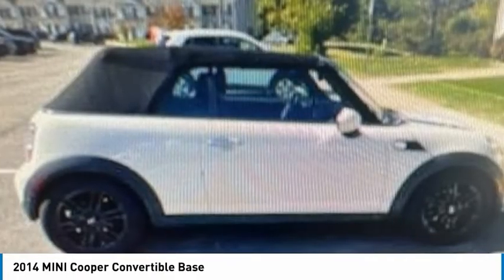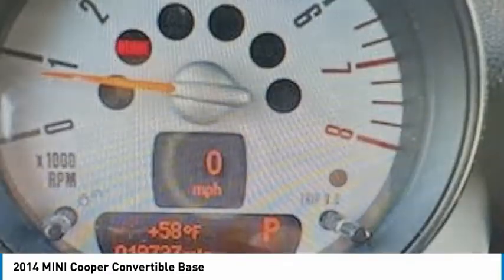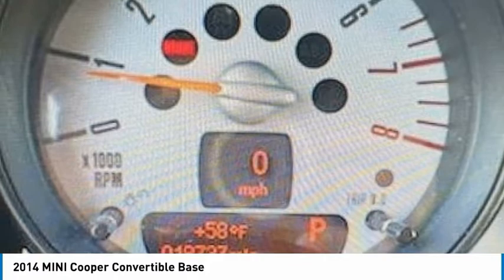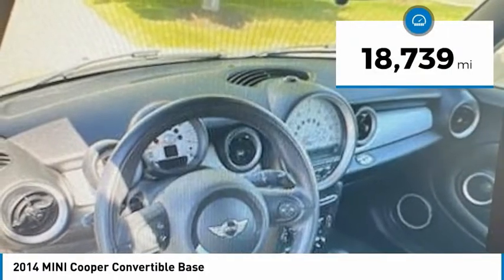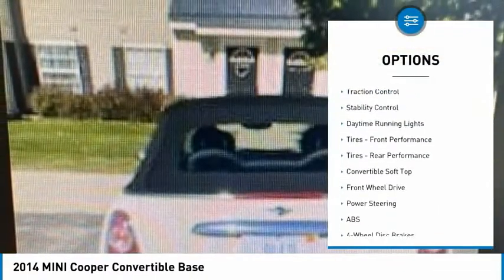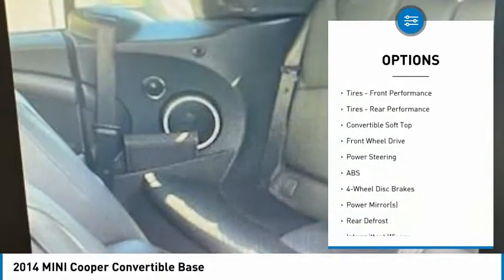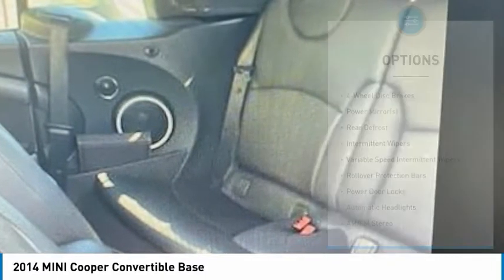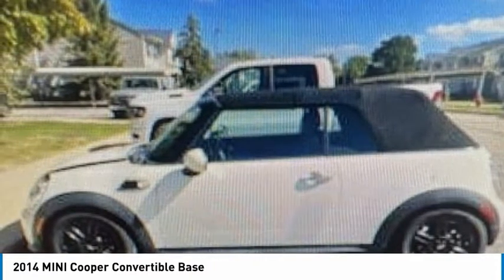2014 MINI Cooper Convertible S569552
2014 MINI Cooper Convertible Base

Clean CARFAX.2014 MINI Cooper Base FWD 6-Speed 1.6L I4 DOHC 16VPLEASE CALL OR TEXT TO CHECK AVAILABILITY AND ADDITIONAL OPTIONS.Awards:* 2014 KBB.com Brand Image AwardsReviews:* If you want a car that feels like a go-kart, youll love the Mini. Aside from their smile-inducing driving manners, Minis are fuel-efficient, a snap to park and highly customizable. The Cooper Convertible adds atmosphere (literally) to the mix, while the Clubman adds space that actually makes the two rear seats livable. Source: KBB.com* Drop the top and head out on the open road! The New 2014 MINI Cooper Convertible comes in the perfect configuration to meet every driver's needs. From the spirited weekender to the weekday commuter, nothing will beat your drive in the 2014 MINI Cooper Convertible. With its standard 1.6L inline 4 cylinder manual gearbox, optional automatic transmission and turbocharger, you'll be grabbing apexes with ease as the 121 hp make it known this isn't MINI's first time. Coupling an impressive 26 MPG city and 35 MPG highway to your love of adventure, there isn't many places you won't take your MINI Cooper Convertible. For the even more adventurous gear heads, the John Cooper Works edition adds even more flare and performance to make the topless Cooper a mini expression of you. Let the safety, quality and spacious interior help drive your dreams. The convertible features a sunroof function in which you can retract the forward portion of the soft top as opposed to lowering it completely. The convertible's tailgate-style trunk opening has an upper package tray which can be raised to allow larger items to fit in the small, but functional 6-cubic-foot trunk. Unlike most convertibles, the MINI's rear seats can be folded flat to accommodate larger items. Whether you're off to the beach, the mountains, or just taking a drive on a warm summer day, the Cooper Convertible will be sure to bring a bright, cheeky smile to you face. So plug in your phone or iPod with the standard Auxiliary port, put on your favorite song and let the wind flow through your hair as you fall in love with the New 2014 MINI Cooper Convertible. Source: The Manufacturer Summary